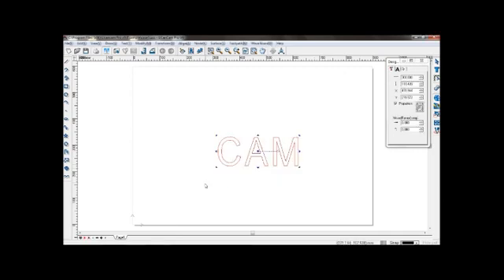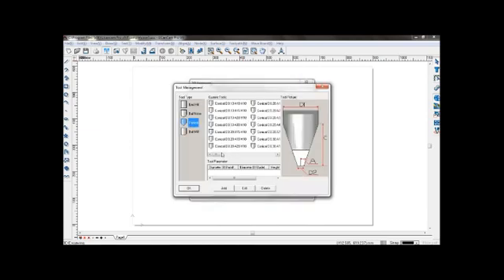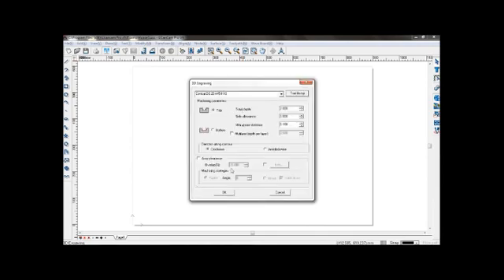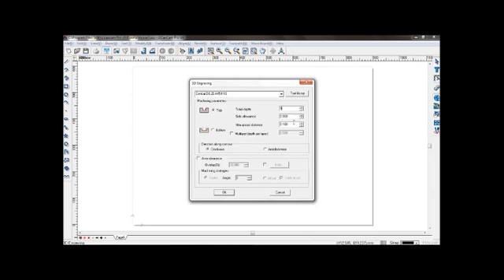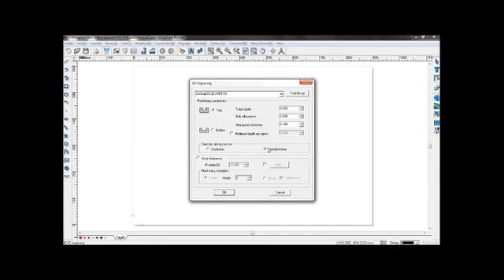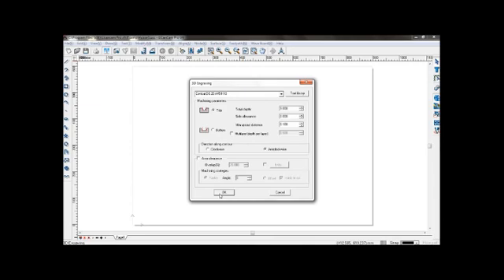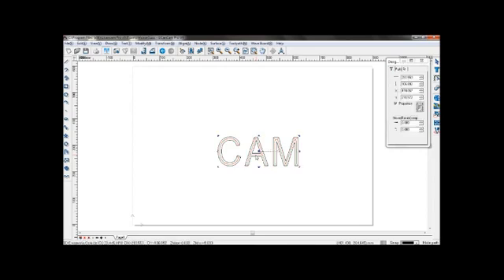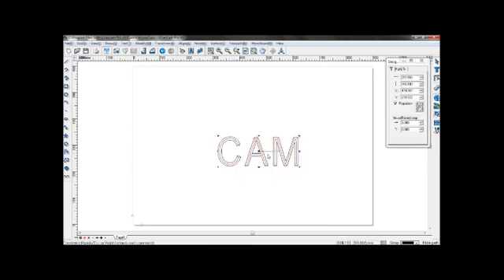training UCANCAM Software To Creat 2D engraving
►UCANCAM is Most Useful For cnc Router Cutting and 2D engraving, 3D engraving software.